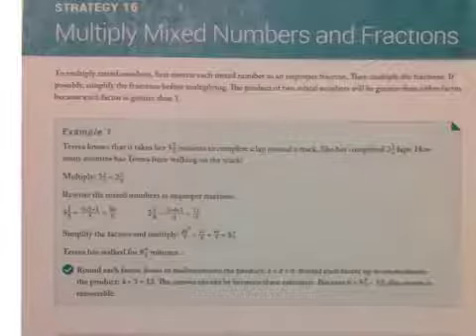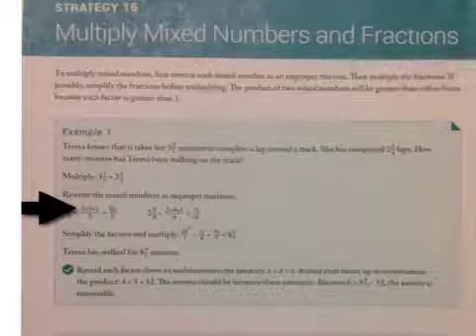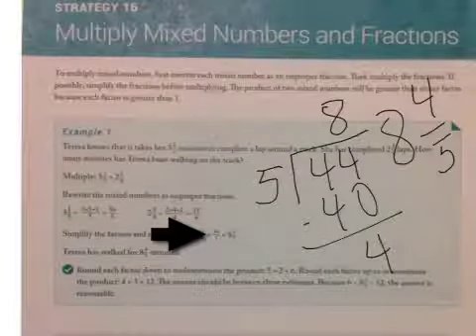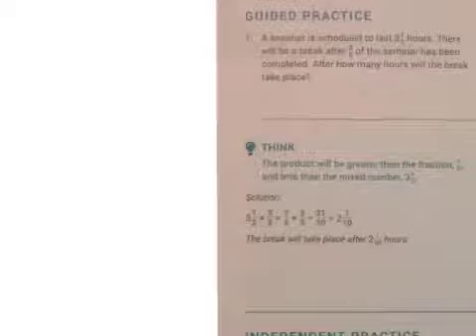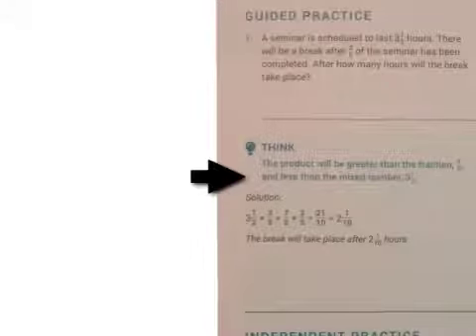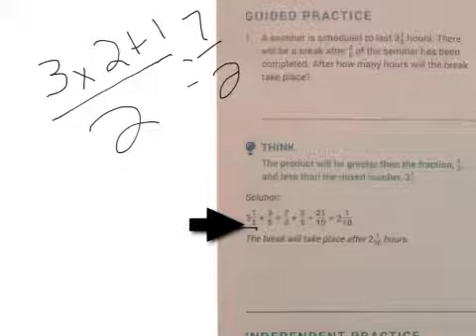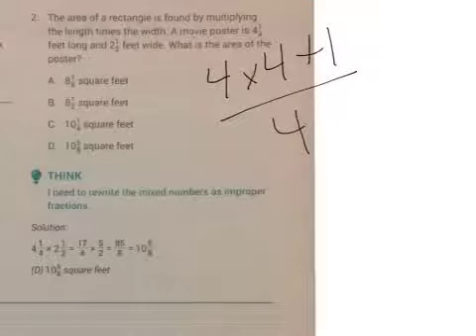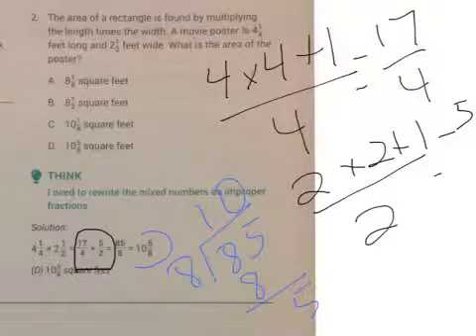Ms. Mars Math 1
Multiply Mixed Numbers and Fractions